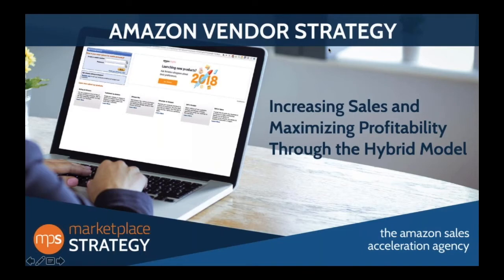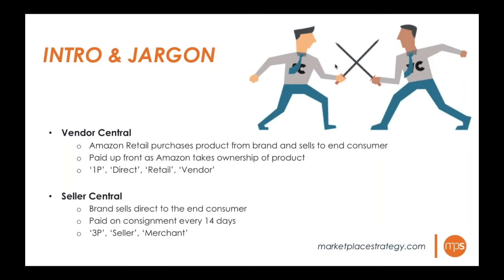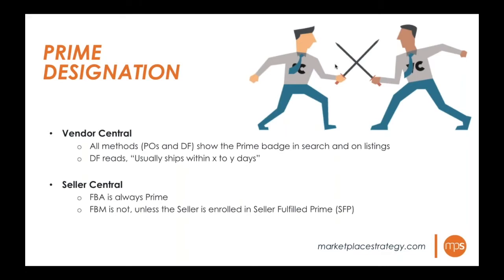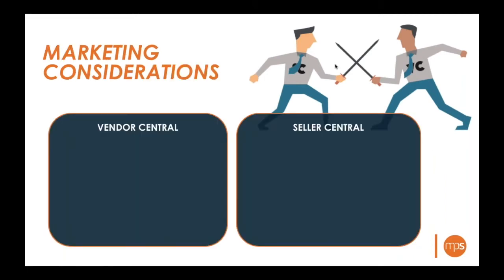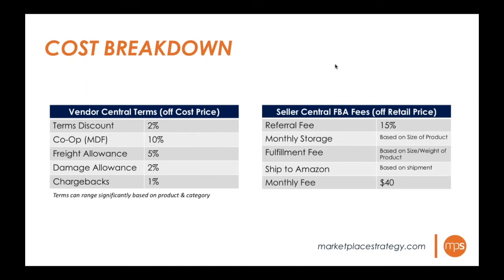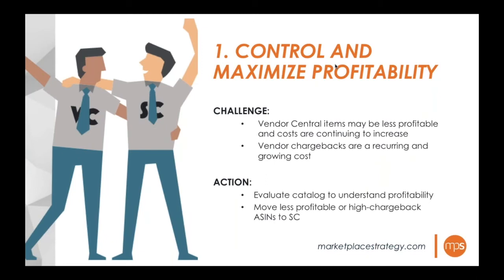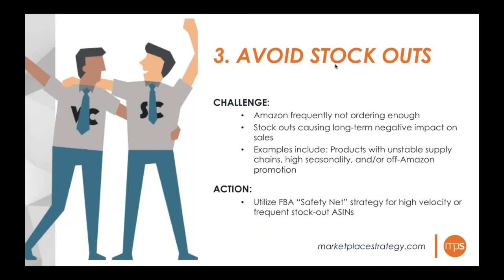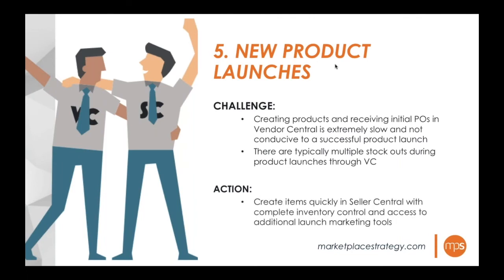Amazon Vendor Strategy- Seller vs. Vendor Maximizing Profitability through Hybrid Model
Tune in for MPS's Amazon Vendor Strategy webinar on Increasing Sales and Maximizing Profitability Through the Hybrid Model. With so much untapped potential, brands selling on Amazon have employed an array of strategies in an effort to maximize their presence on the channel. On the other hand, many have instead followed a path of least resistance, thereby overlooking an opportunity to evaluate the channel on a foundational level. Using a combination of Vendor Central and Seller Central – an Amazon “hybrid model” – allows brands to reap the benefits of both.

Listen up as our Lead Amazon Strategists, Curtis Rummel and Sam Jennings, outline many of the factors and benefits to consider when evaluating the Vender/Seller landscape.